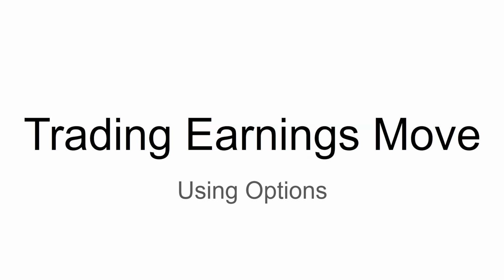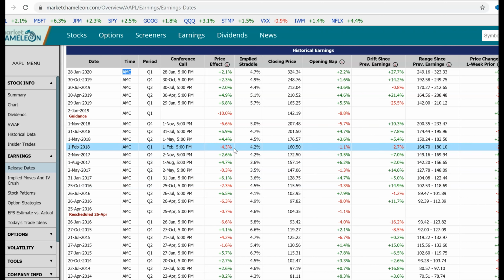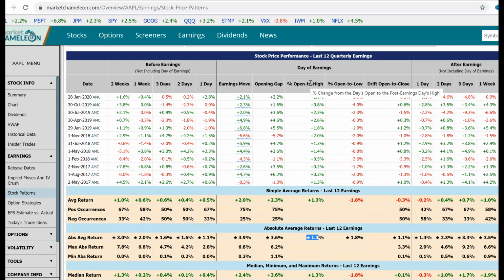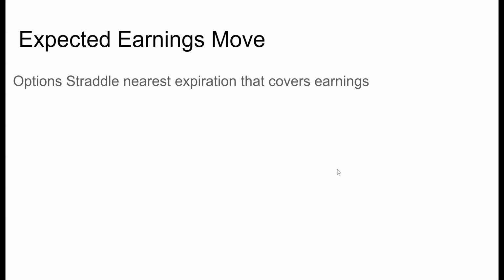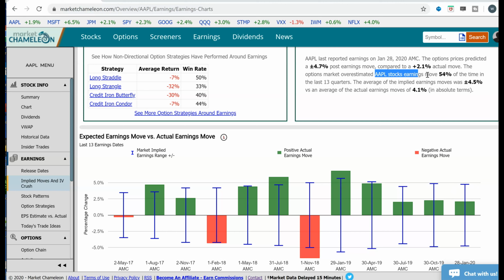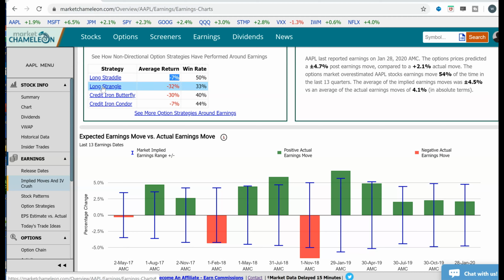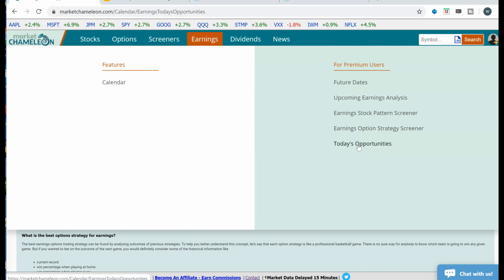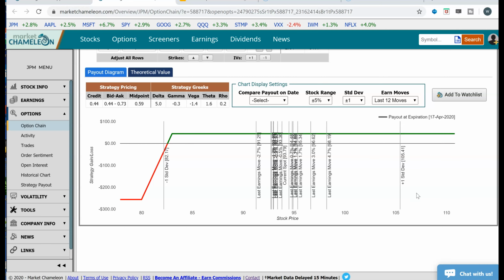How to trade the expected earnings move using options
In this video, I discuss how traders can use options to trade the expected earnings move. I go over how to use historical earnings data to create benchmarks and how to find the implied earnings move using the options prices.

In this example, you will learn how to use data and historical analysis to help guide your trading.